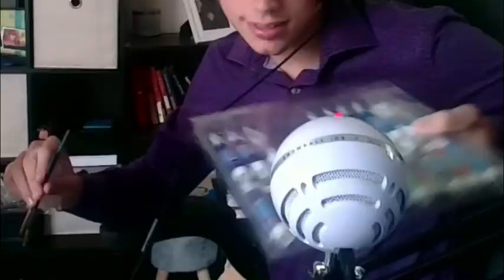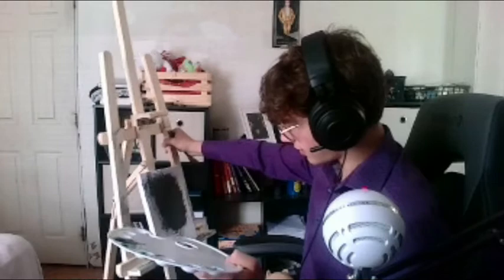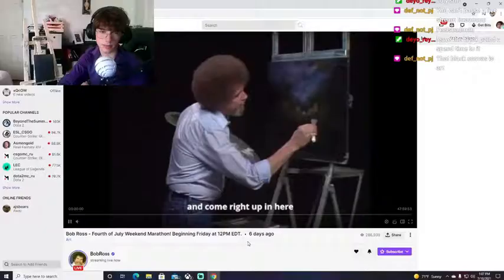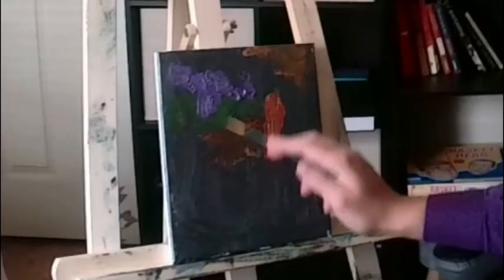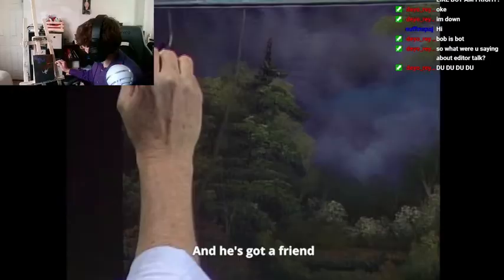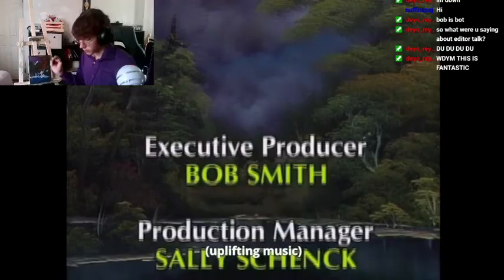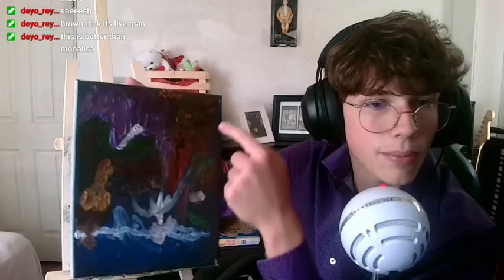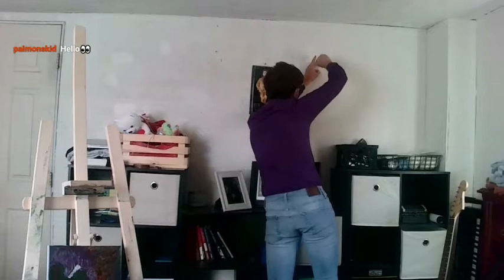PAINTING A PAINTING WITH BOB F***ING ROSS WITH CHAT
thanks to deyo reyo for editing the video